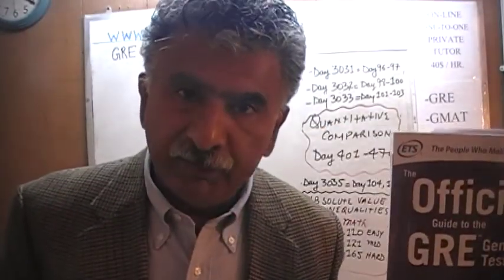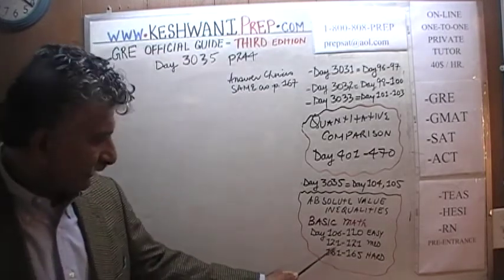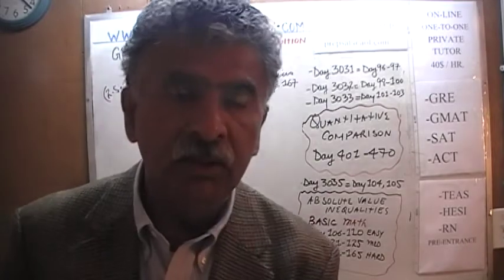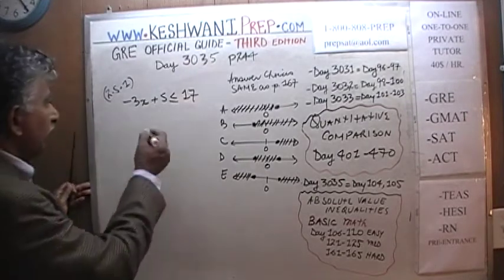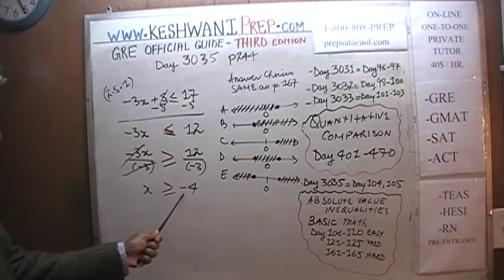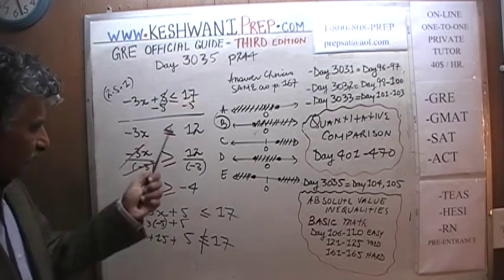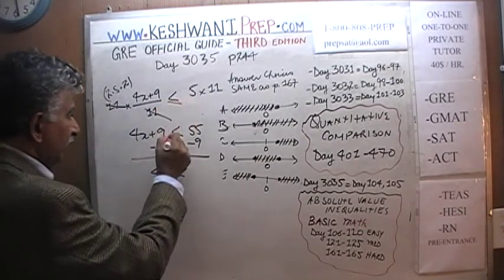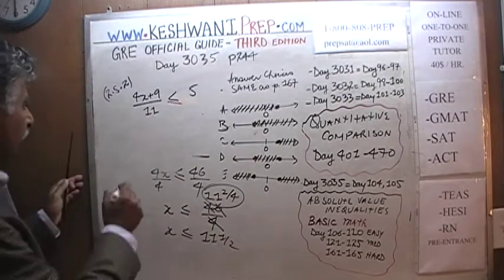GRE Math Third Edition p244, Day 3035, Official Guide - Online Prep Tutor - Solving Inequalities